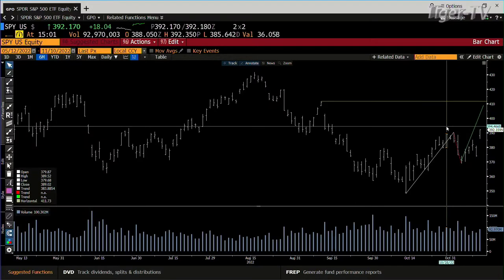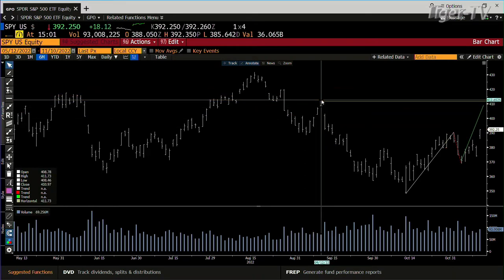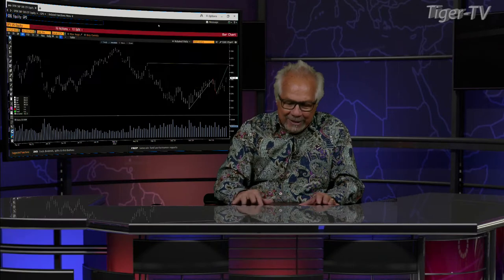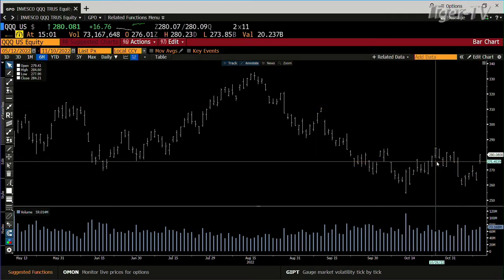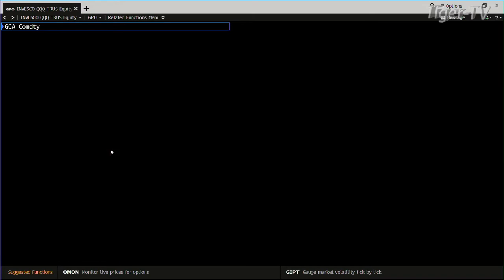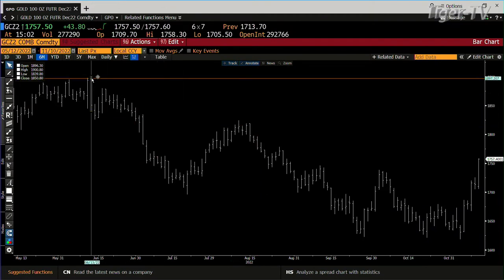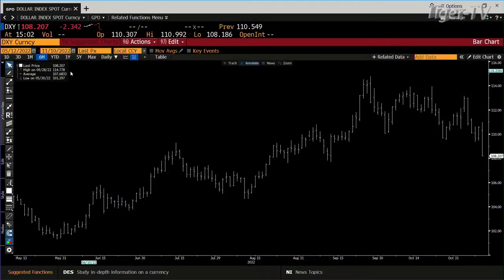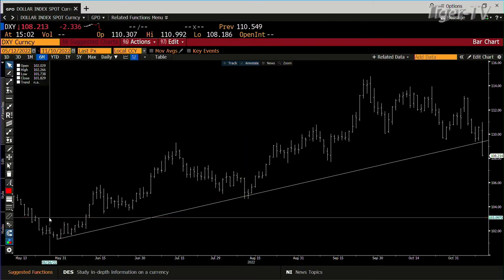November 10th 3PM ET Market Update on TFNN - 2022